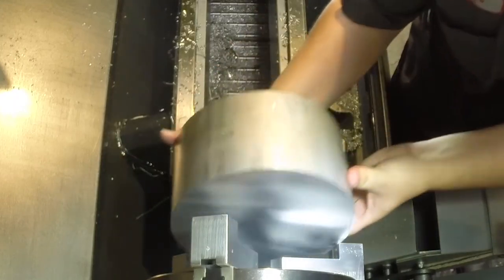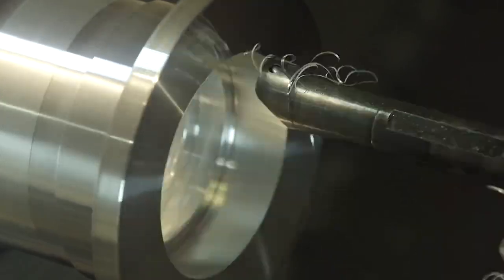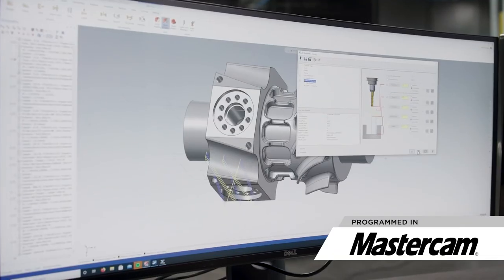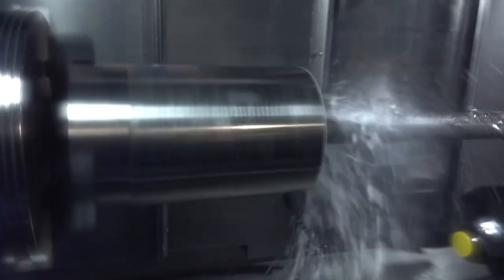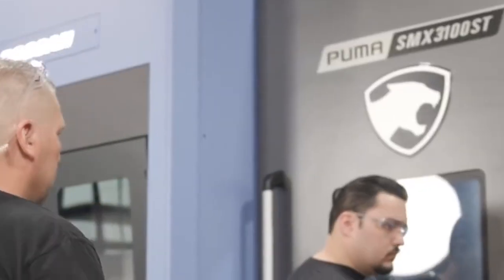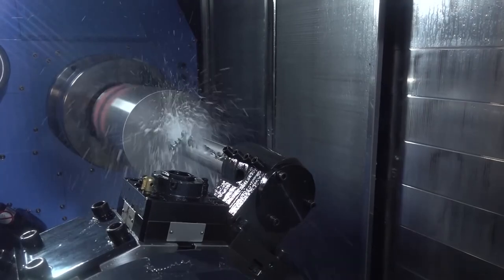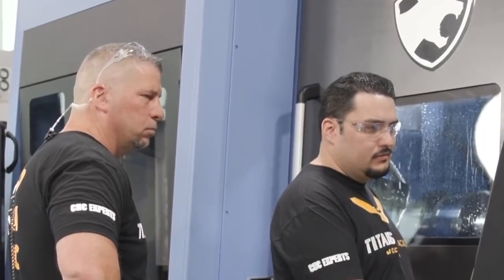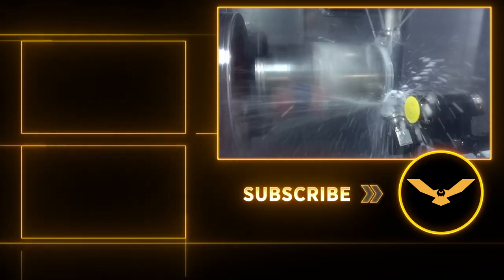I Became the Lead Programmer in the Shop... but I Don't Know How to Program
Crazy situation where we need some of the most complex rocket parts in the world to be programmed and cnc machined, but had nobody with the experience... someone needed to step up. Story takes place about 10 years ago...